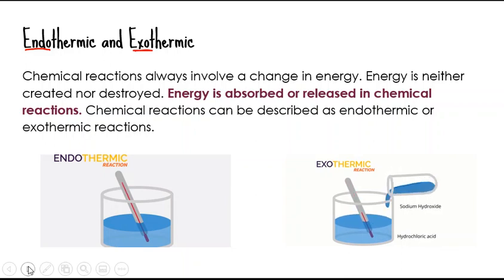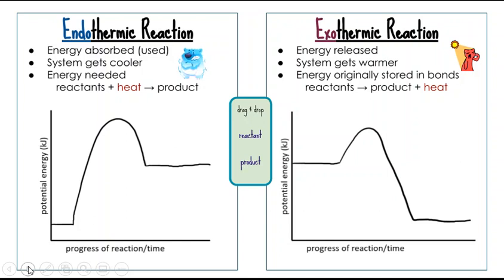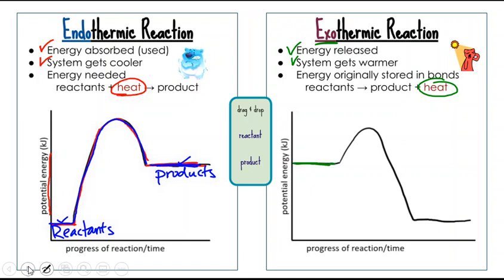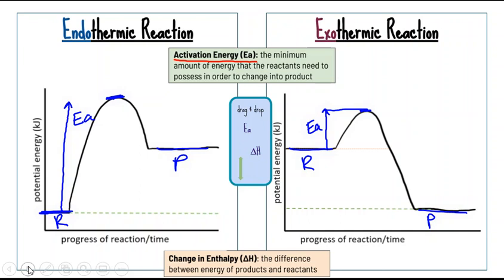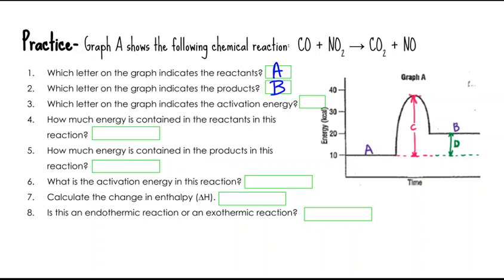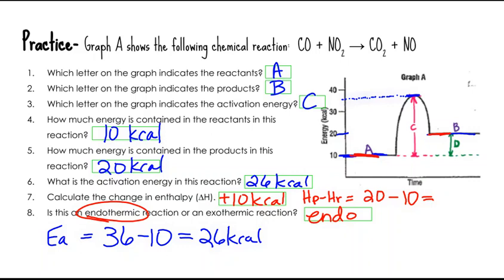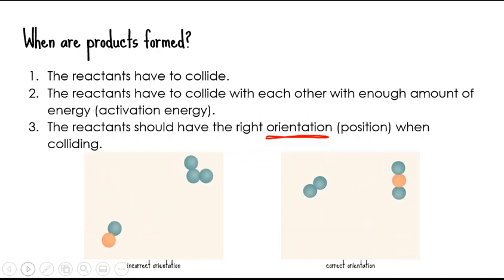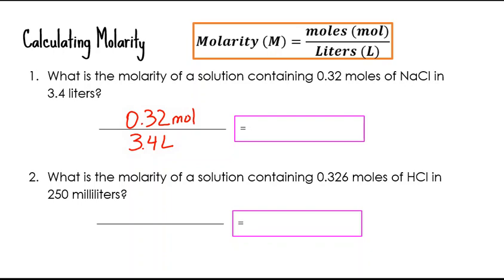Energy of Chemical Reactions & Collision Theory Day 1